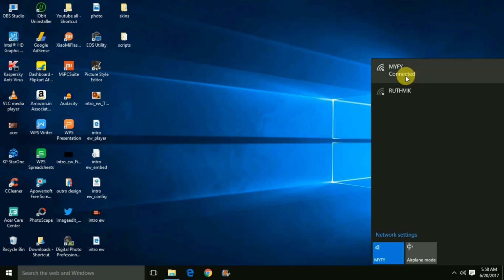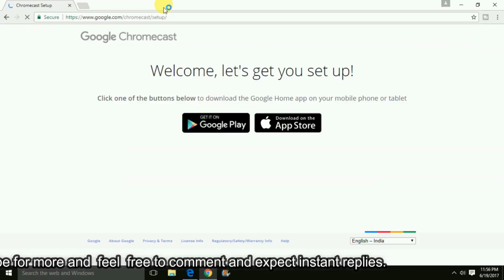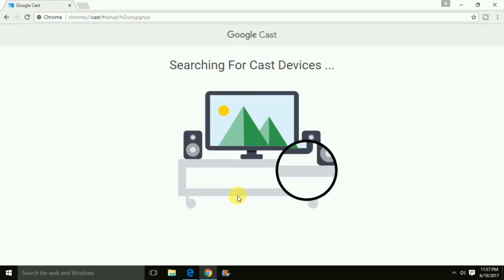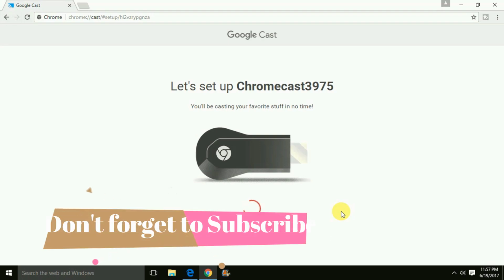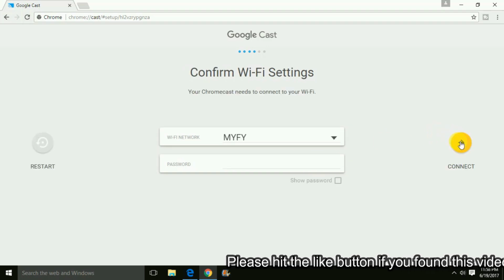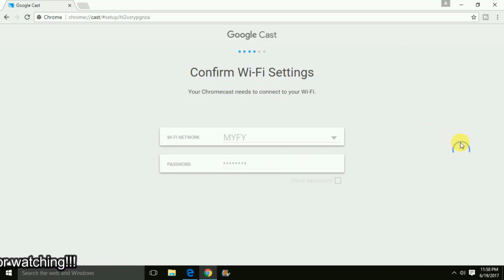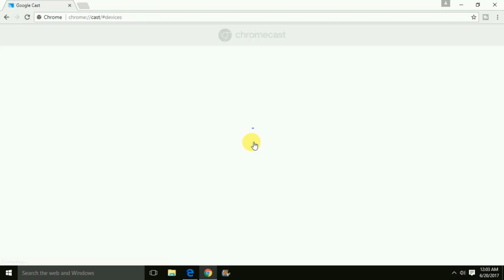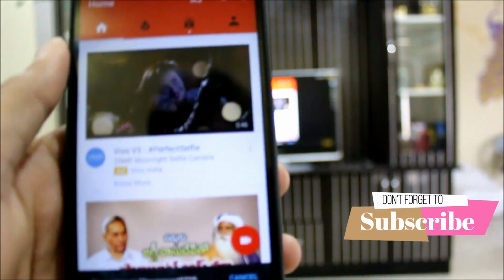How to setup chromecast on a laptop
Setup chromecast in windows laptop with easy steps. You do'nt need google home app or android or an iphone to setup chromecast.
You can easily setup chromecast on your windows laptop by using the google chrome browser. I'm going to show you step by step procedure on how to setup chromecast in windows 10. Hope you like it.